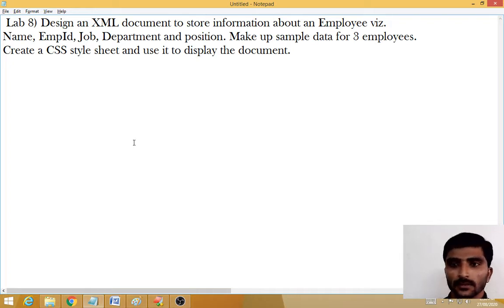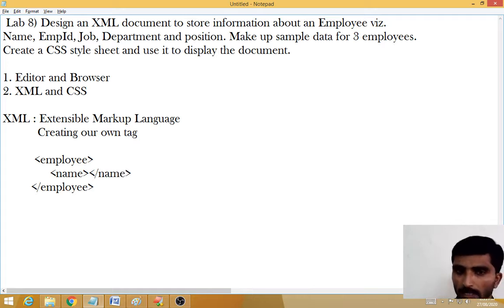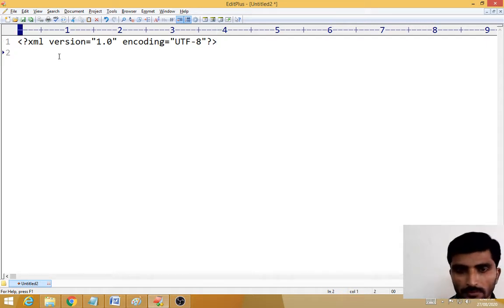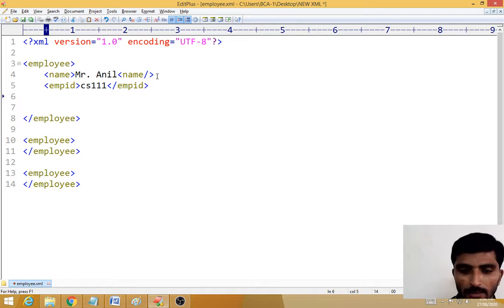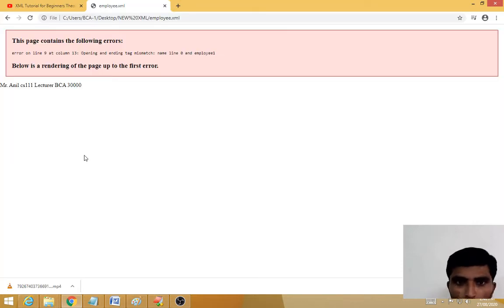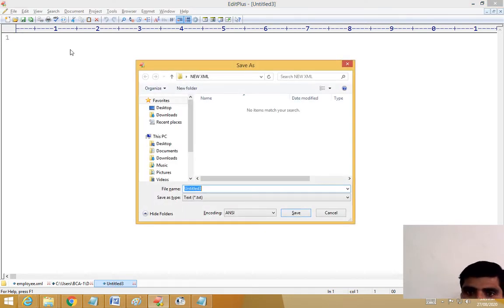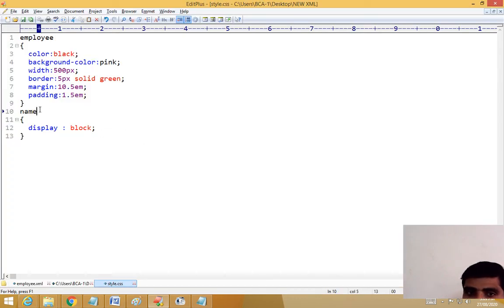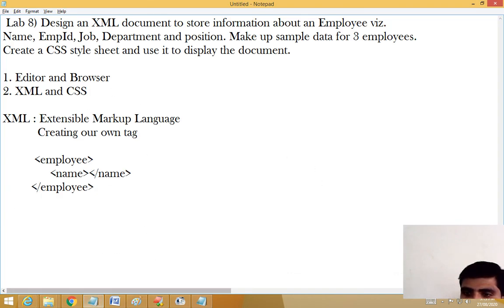Web Lab8 Program |By Prof. Raju Vathari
Lab 8) Design an XML document to store information about an Employee viz.
Name, EmpId, Job, Department and position. Make up sample data for 3 employees.
Create a CSS style sheet and use it to display the document.